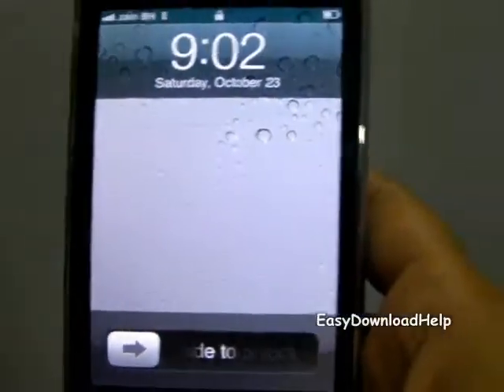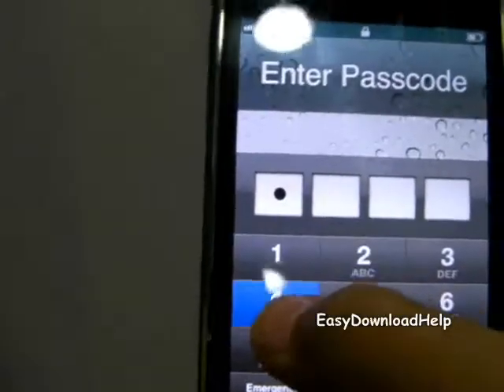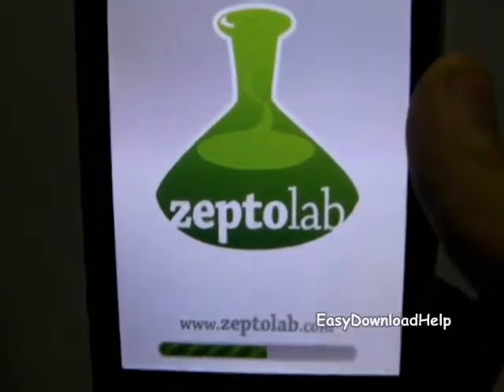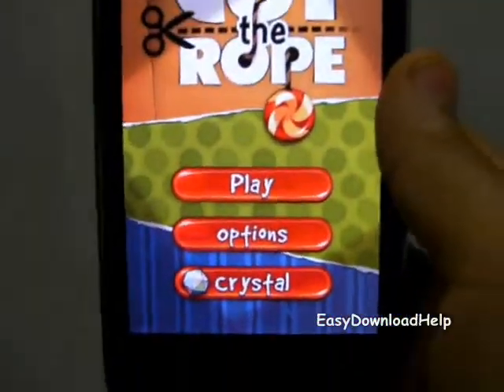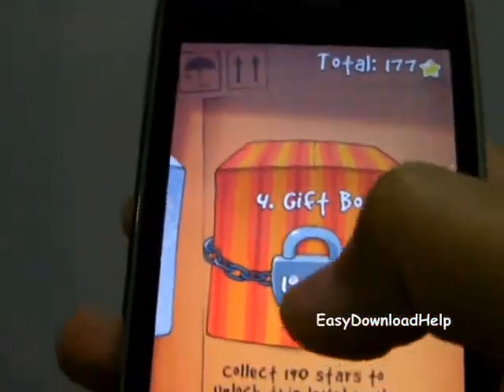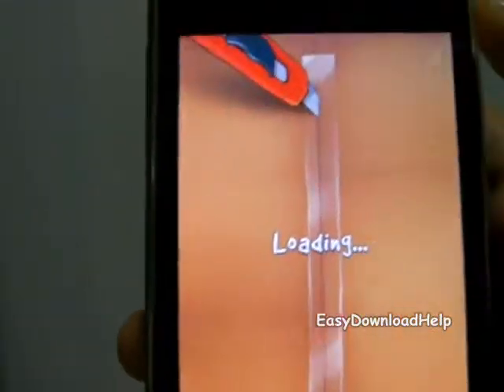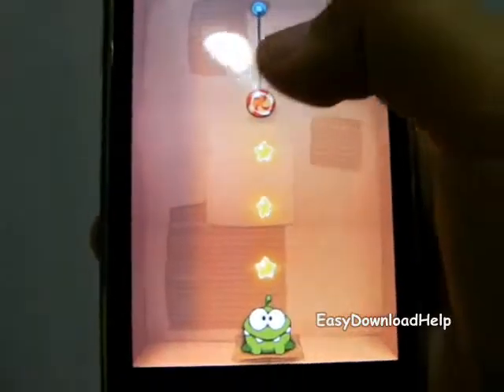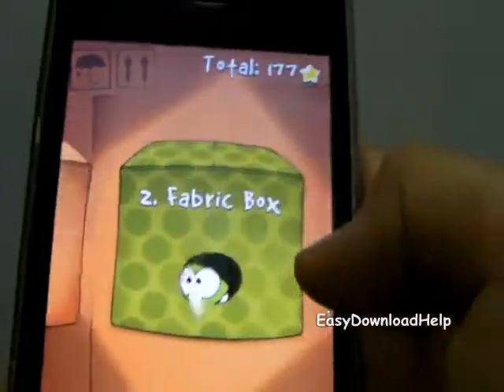Cut The Rope iPhone App Review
Whats up?

In this video I review the application Cut The Rope for the iPhone, iPod Touch,

and iPad. This is a really nice app that you can get for $0.99 at the App Store.